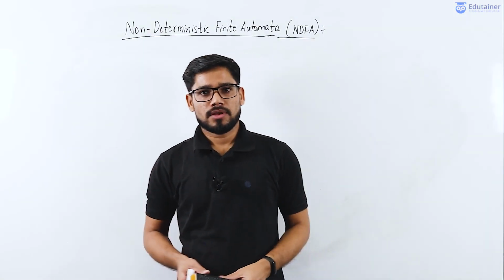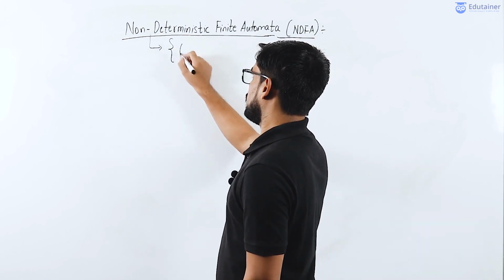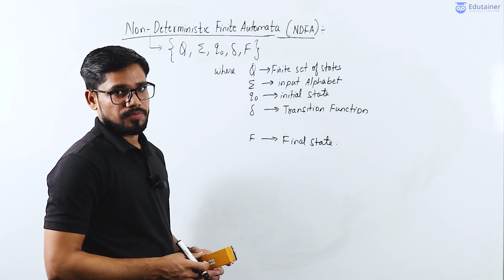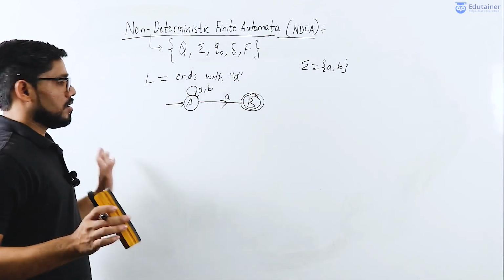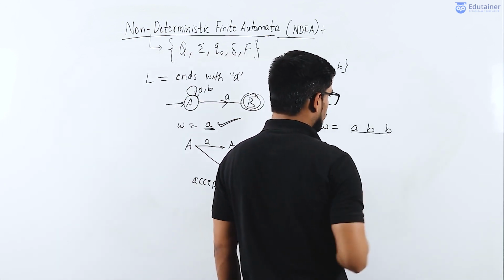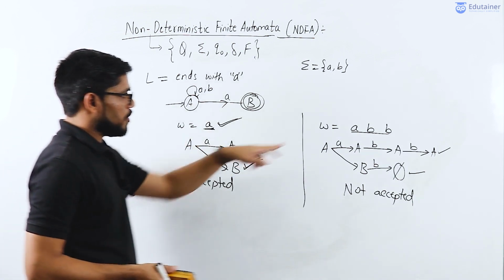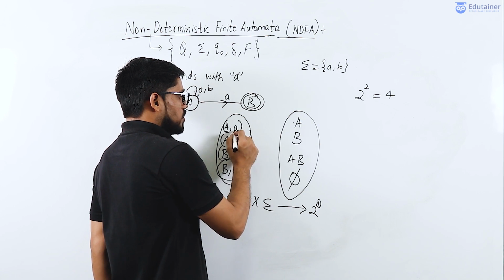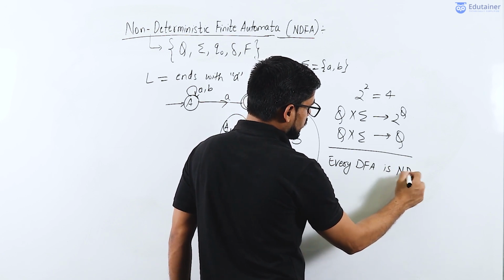1 . Introduction Of Non Deterministic Finite Automata NDFA